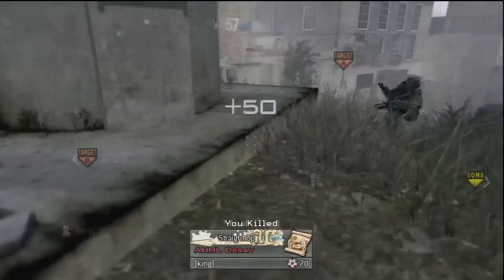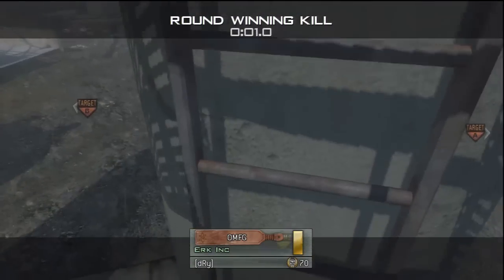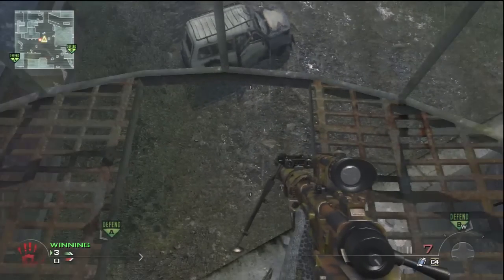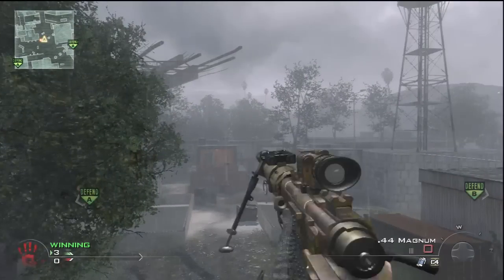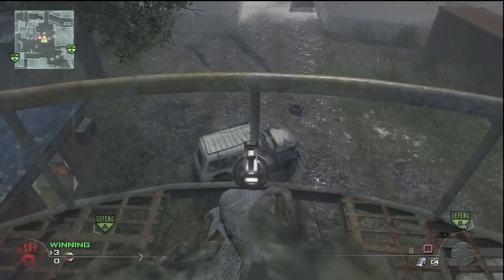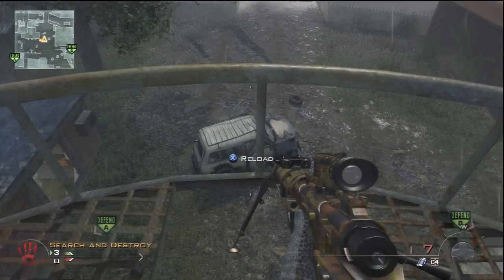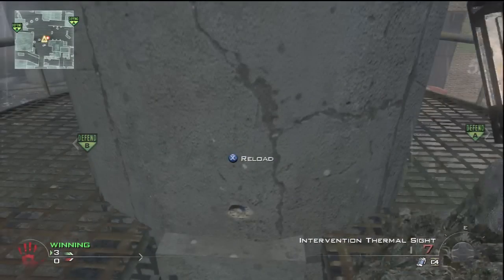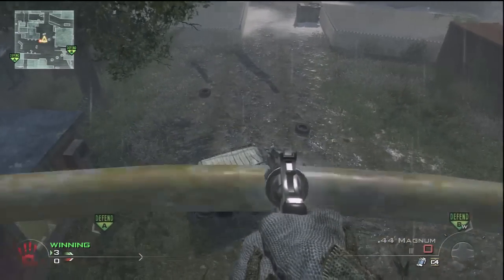Underpass FallStall MW2 | HD Voice Tutorial | Ladderstut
Going back to what 1200 people subbed for, MW2 TUTS! Let's see what you guys think about mw2 tutorials again! I don't know what to call this, so i call it fallstall. Am i even allowed to name it!?!?!?!? Idk, but for real leave some feedback
Commentator:
Erk( Owner)
Add me on skype: Travistankee